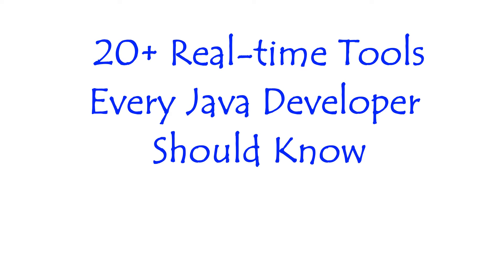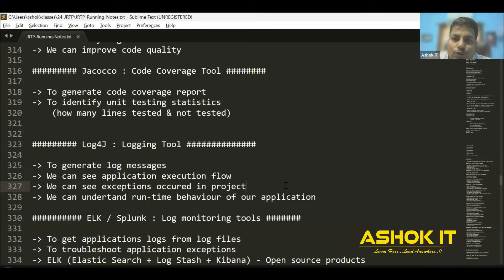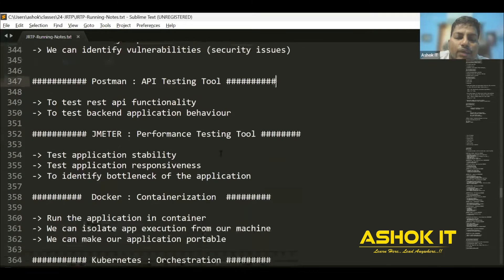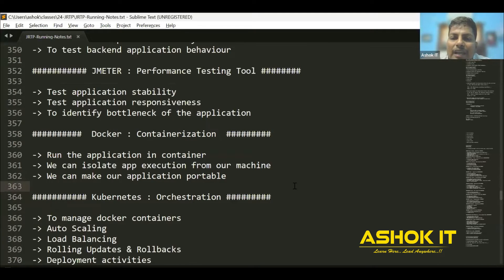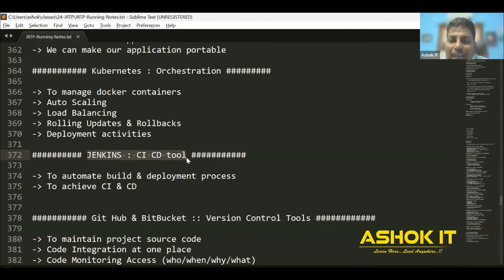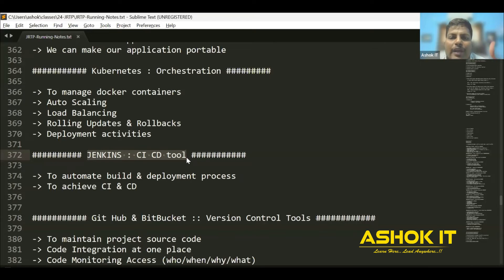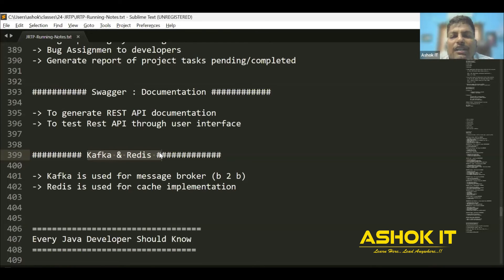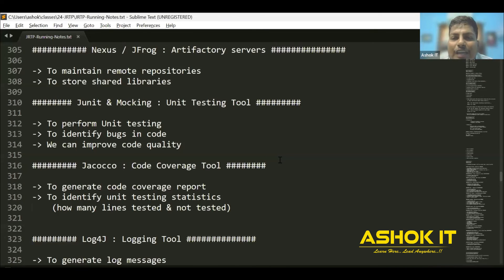Java Project Tools : Develop + Build + Test + Review + Deployment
In this video you can learn java realtime tools which are used to develop , build, test, review and deploy java project.

  🎈 Live Coding
  🎈 Real-time Environment
  🎈 Class Notes